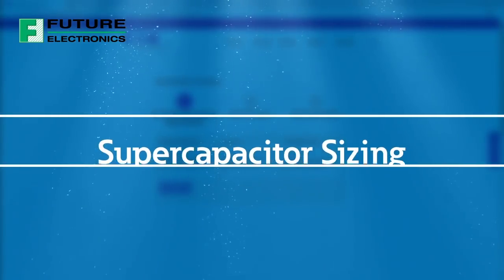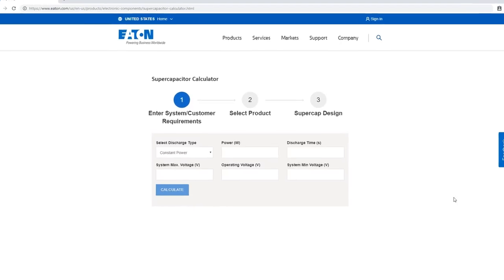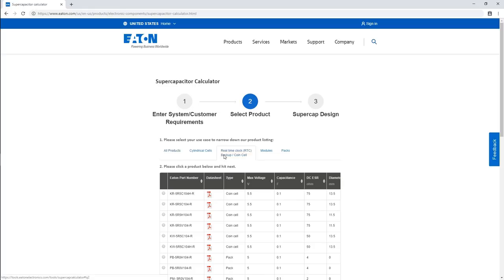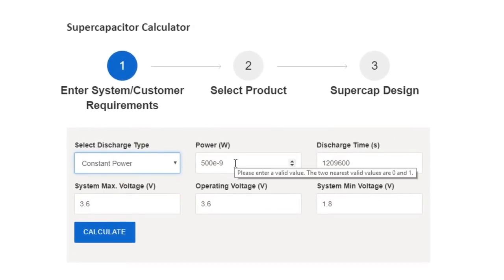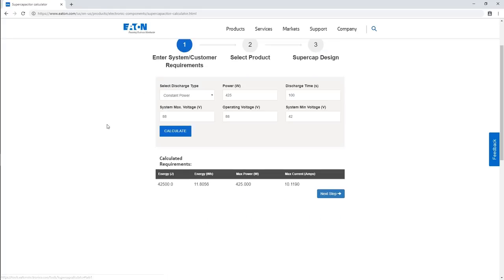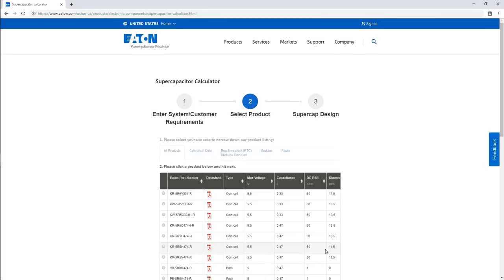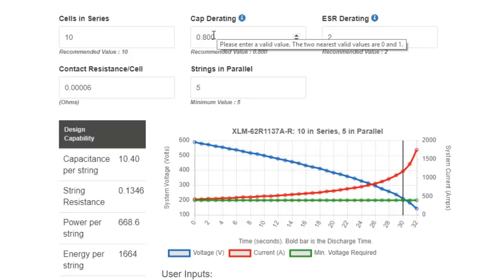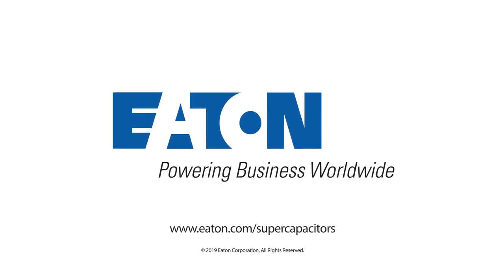How to Size a Supercapacitor with Eaton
Learn how to use Eaton's supercapacitor calculator to correctly size the right supercapacitor for your application.